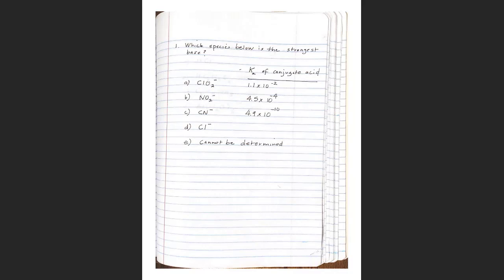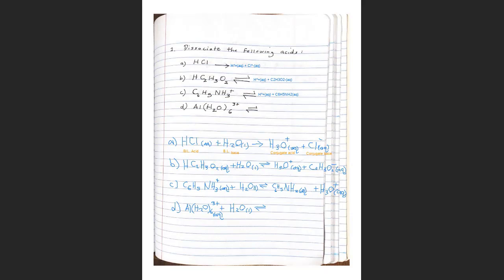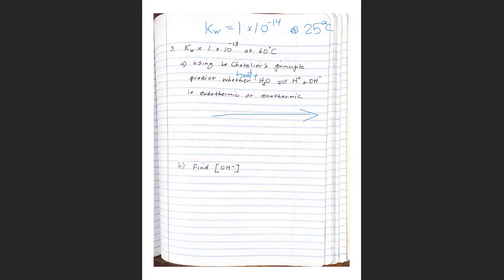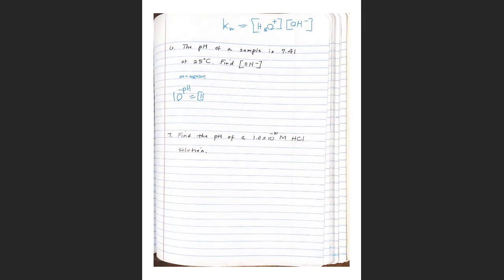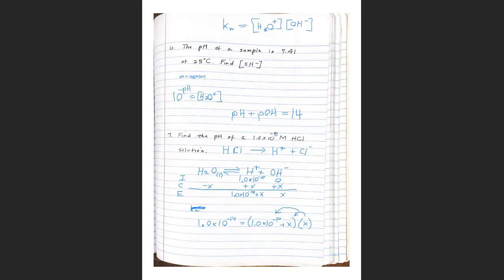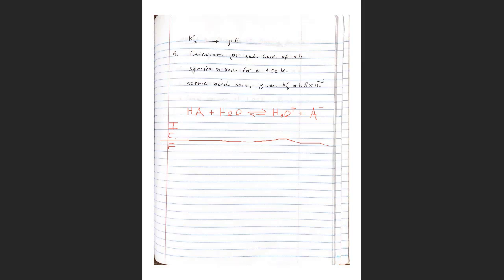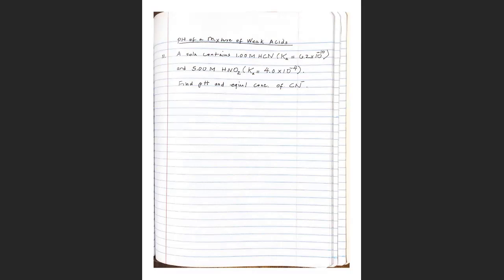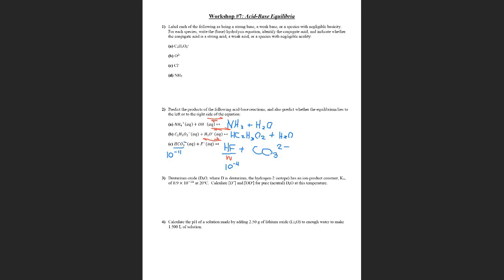CHEM 1412 Workshop #6: Acid-Base Equilibria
This video will cover the application of equilibrium to acids and bases.  Related calculations of pH and pOH will also be covered.